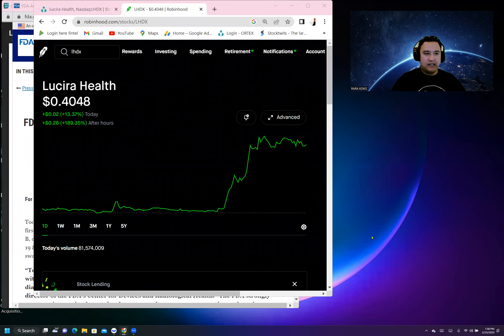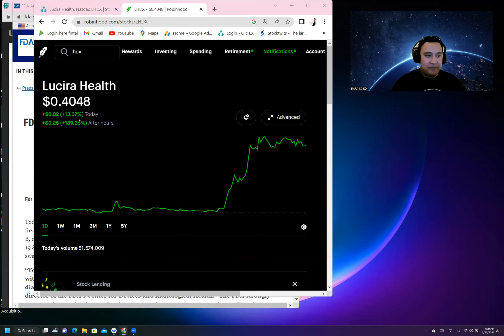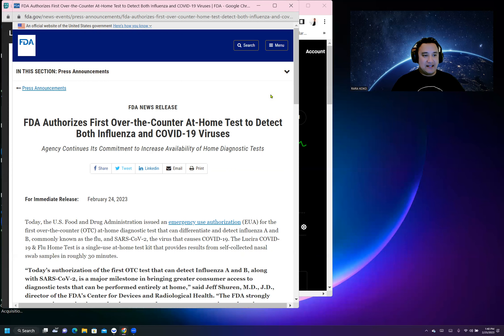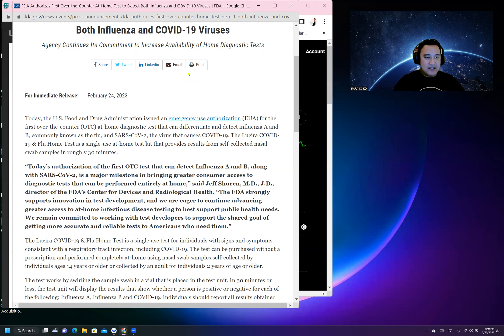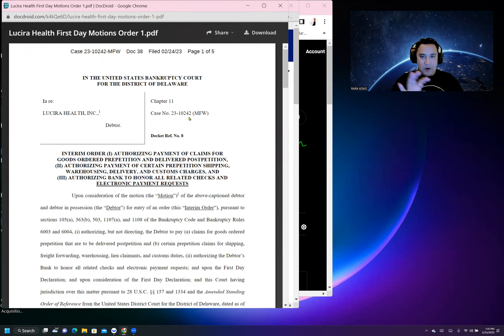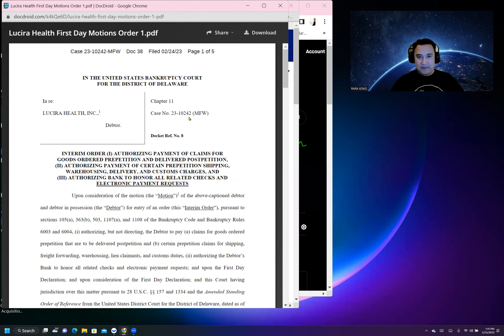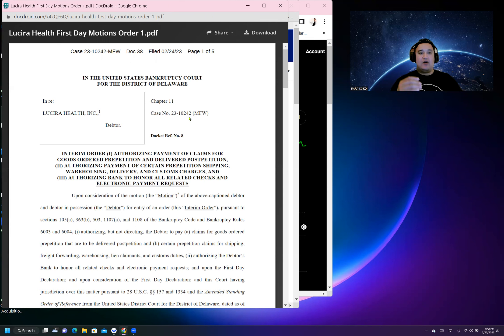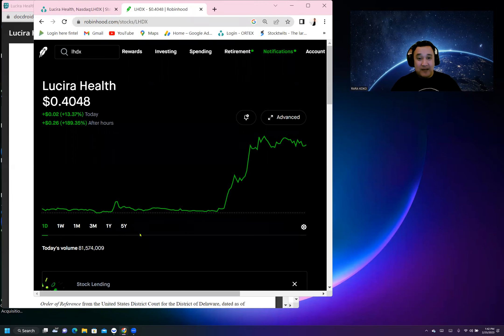LHDX STOCK BK JUDGE JUST ANNOUCED INFAVOR OF LHDX ALSO FDA APPROVAL TOWARDS LHDX DIAGNOSTIC TESTING